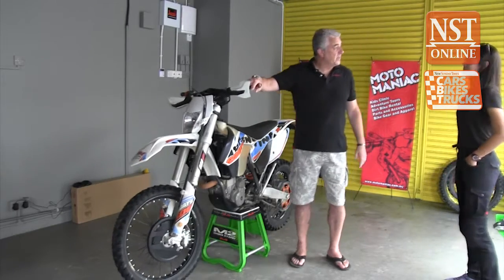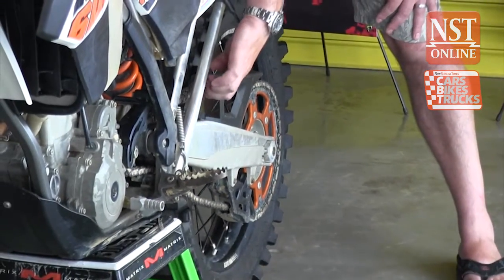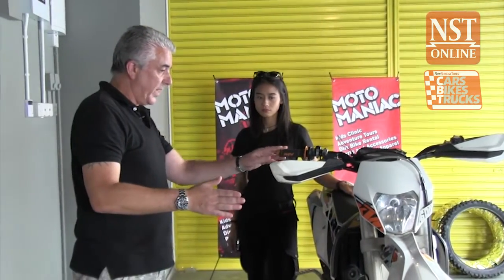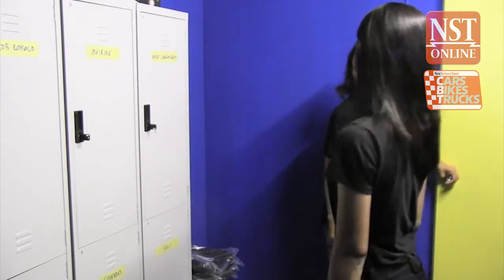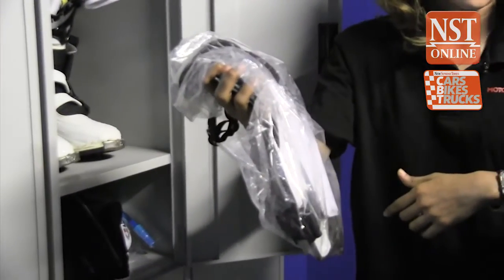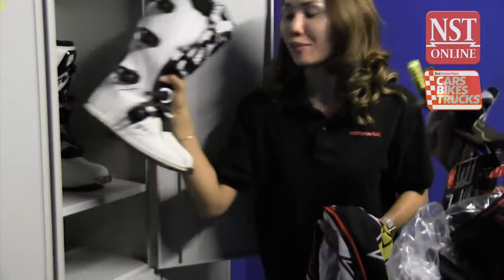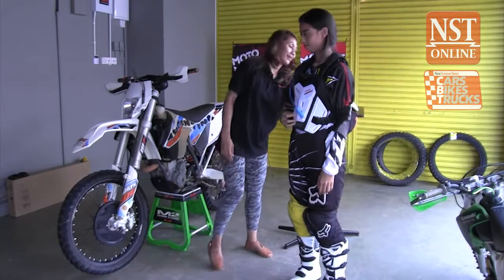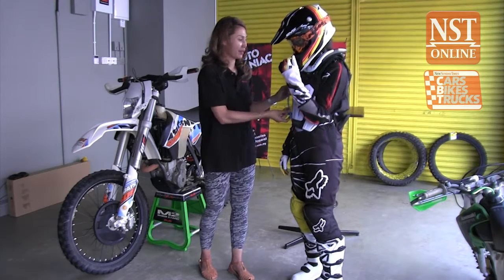Ahirine learns to ride offroad: Part 2